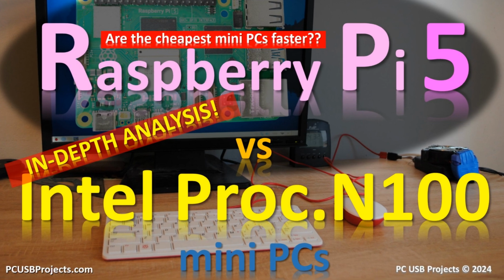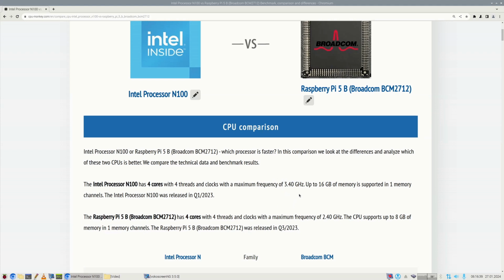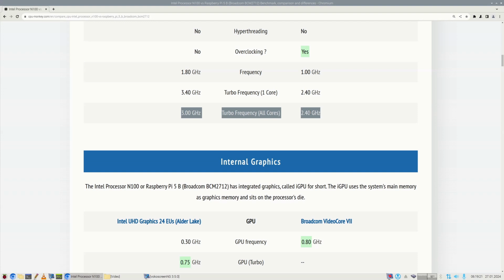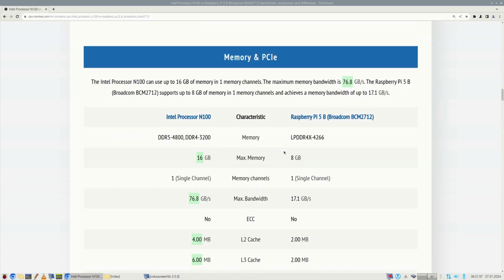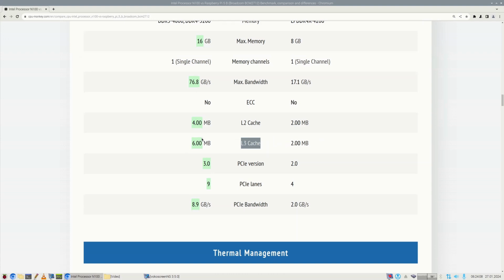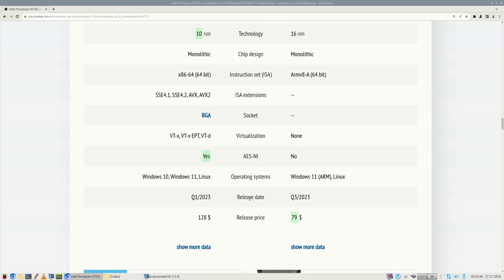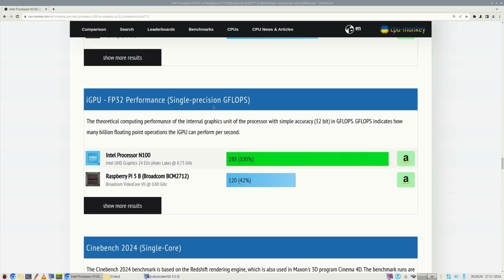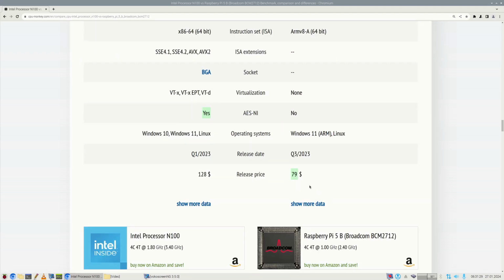Why is a $150 classic mini PC 2x-3x faster than Raspberry Pi 5?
2 to 3-times faster than Raspberry Pi 5!

Many of us use Raspberry Pi 5 as a desktop computer. It also costs about as much to fully assemble, if you are building it from scratch. But why Raspberry 5 under performs even compared to a cheap low end classic mini PC?